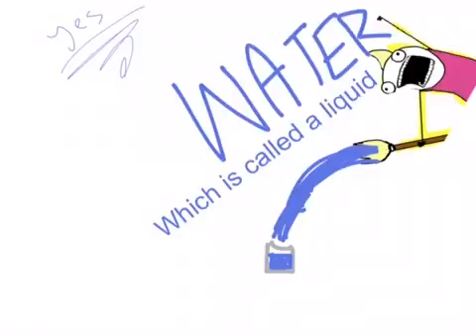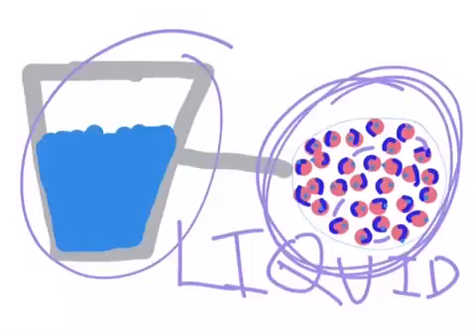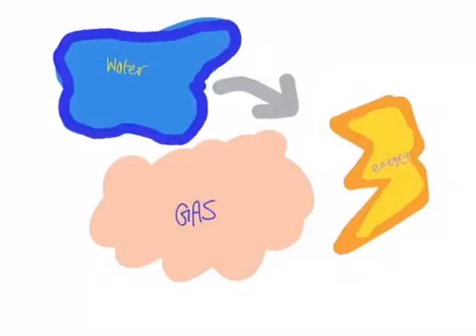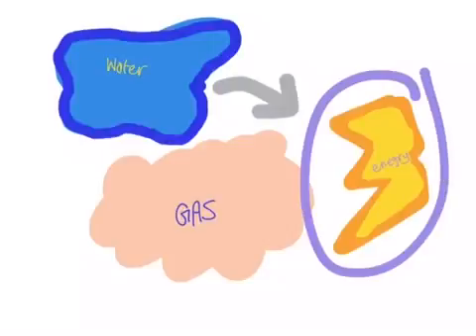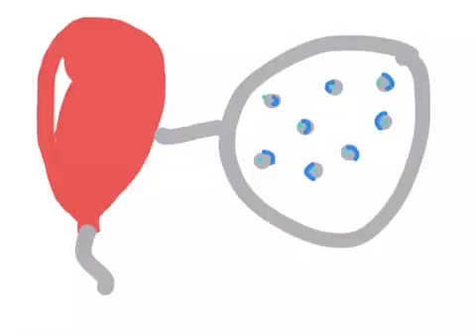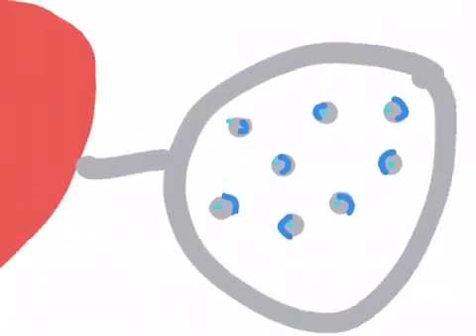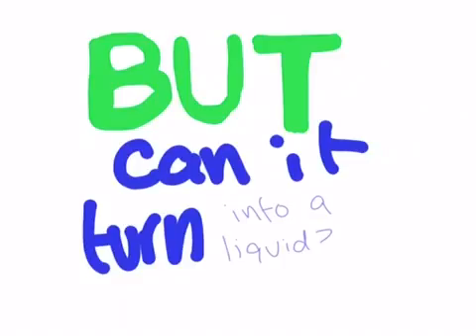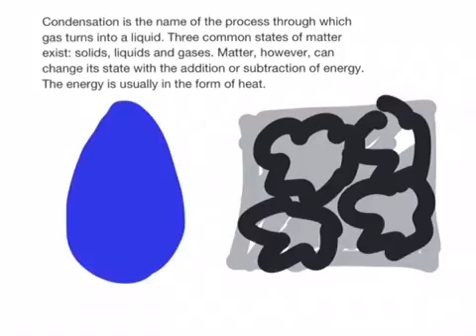The story of an ice cube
You can see a rea